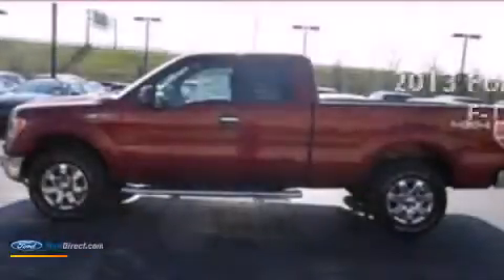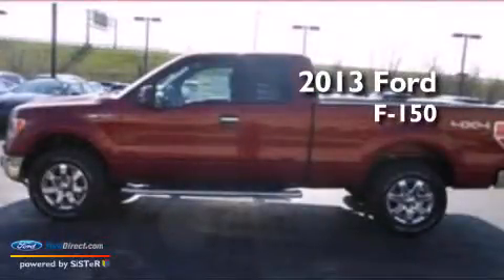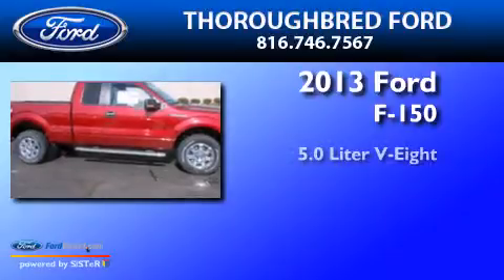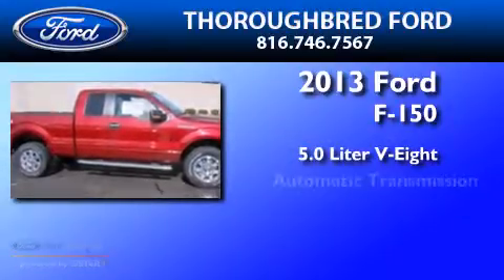2013 FORD F-150 Kansas City MO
We have been honored to serve the Kansas City MO area , we promise that your experience at our dealership will exceed your expectations ! Year : 2013 Make : FORD Model : F-150 Engine : 5.0L V8 32V MPFI DOHC Trans .